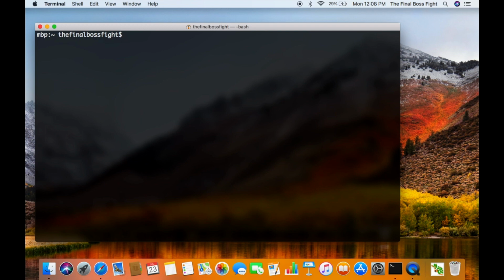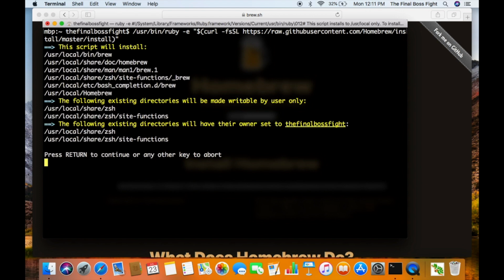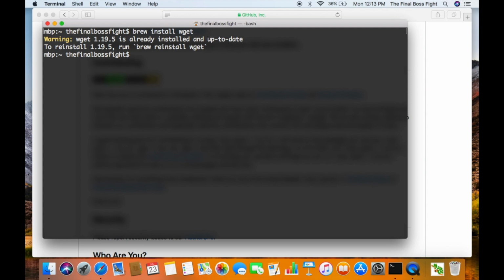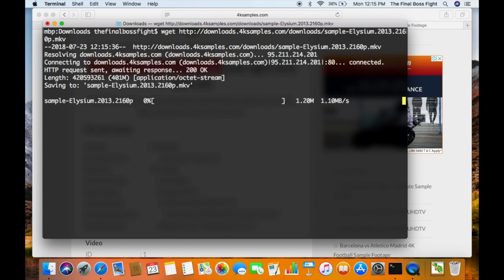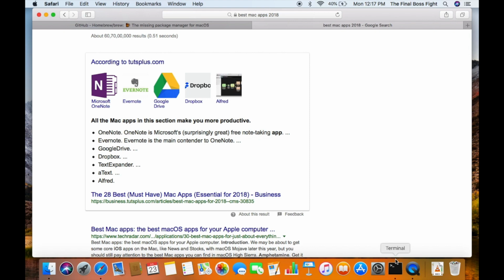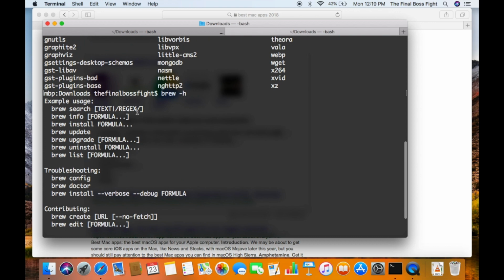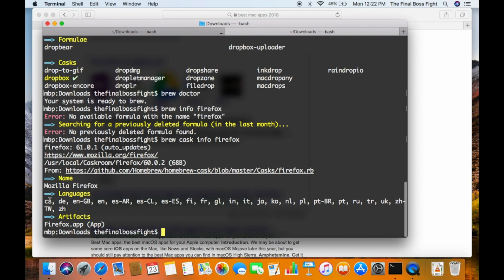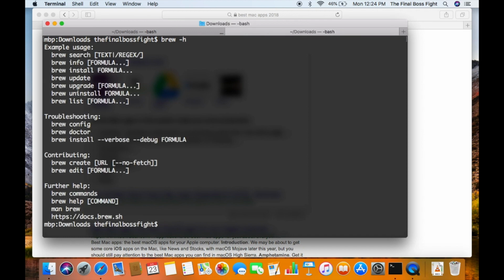How To Install and Use Homebrew on MacOS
Learn how to get your feet wet with the terminal using Homebrew and simple commands on MacOS.